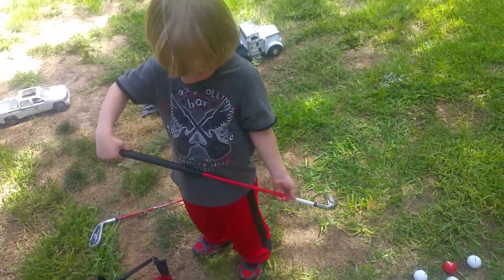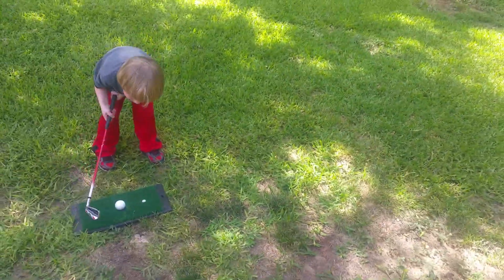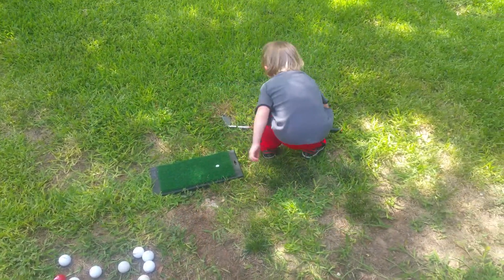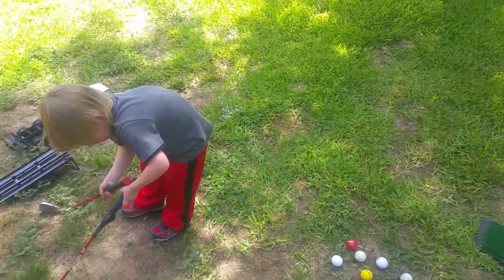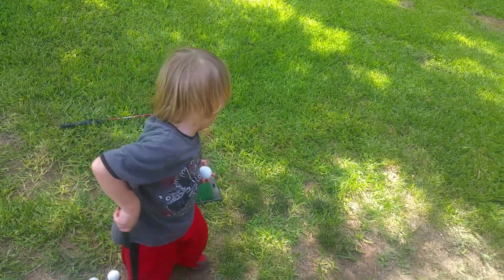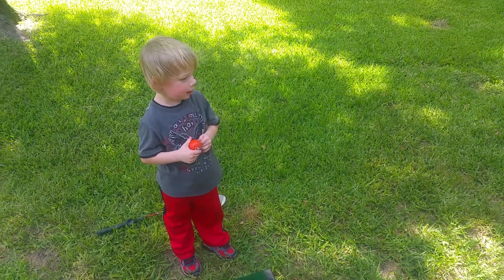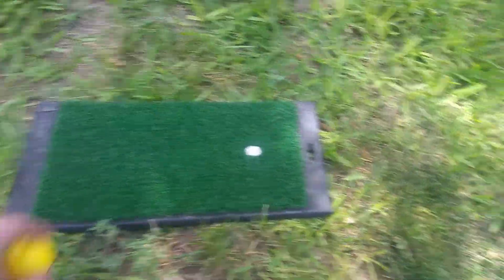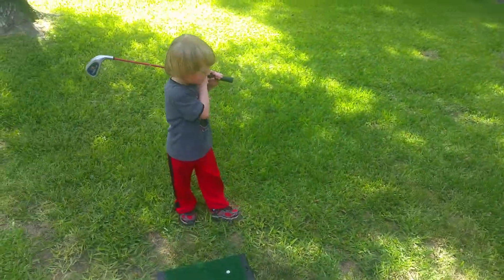And we are officially golfing June 2018